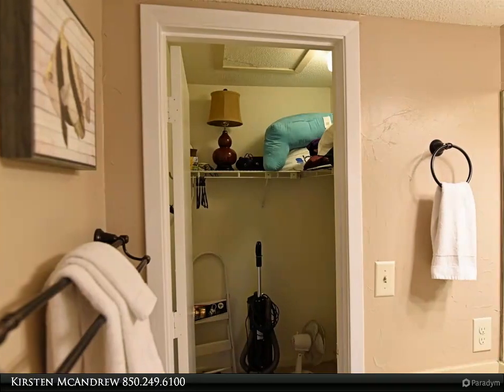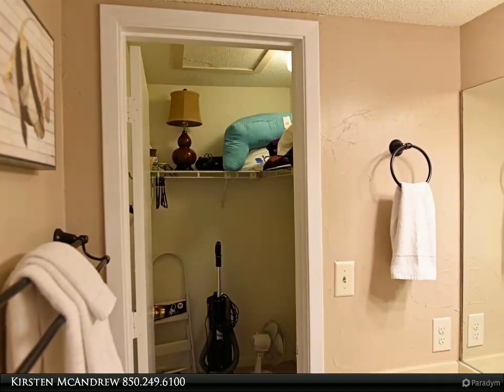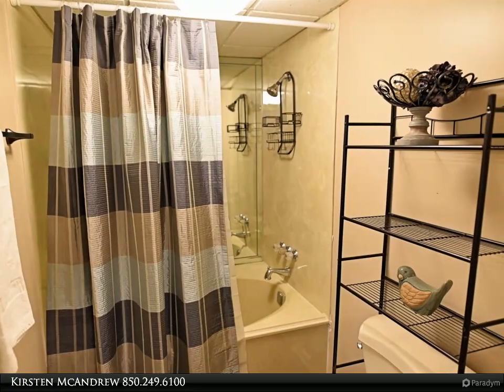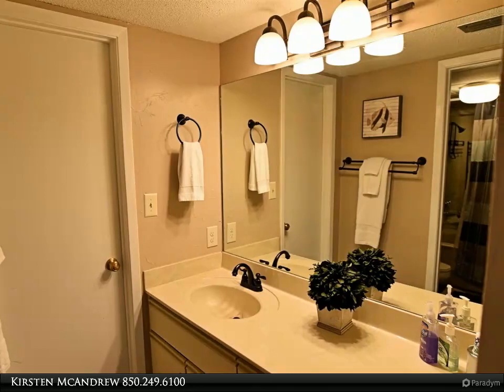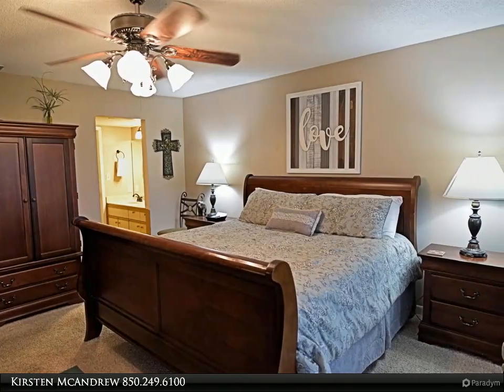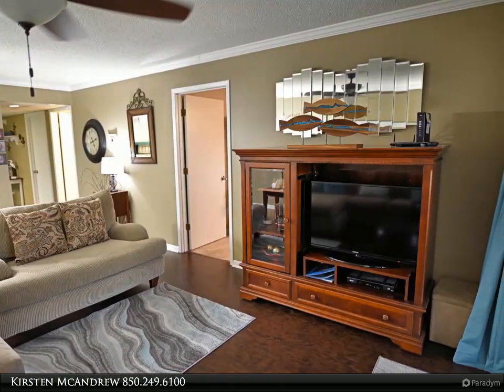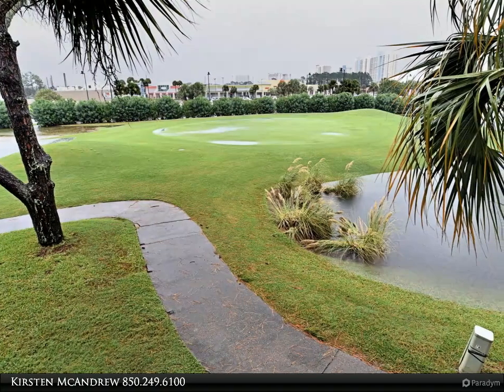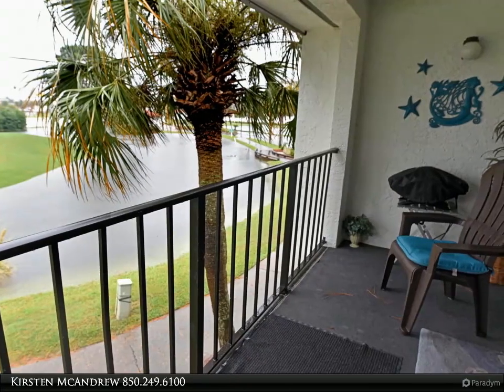RC Real Estate Group - 520 N Richard Jackson Boulevard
Please enjoy this property video created by RC Real Estate Group

520 N Richard Jackson Boulevard

You'll love the view from this 2nd Floor Villa! Pictures coming soon!! Discover the generous floor plan with private, covered balcony. Spacious Master with bathroom, walk-in tile shower. Complete kitchen and laundry. Tastefully furnished and ready to earn rental income. Ask for a Cost To Own Estimate. Just steps to heated Villa pool. Pet friendly for Owners! Exclusive beachfront amenities are a short walk or tram ride away. Private access to the beautiful beaches, Tropical Pools, Hot Tubs, Sun Decks. Beachfront Restaurant & Poolside Bar, Market, Pizza Shop. Kids Club with Splash Pad, Events & Activities. Owners play UNLIMITED Golf, Tennis, Shuffleboard. Pro Shop, Fitness Center, Salon services. Gated Entrances, 24-hr Security. Walk to dining, entertainment.

2 full bath

Kirsten McAndrew
RC Real Estate Group